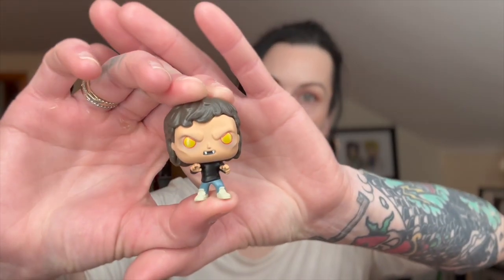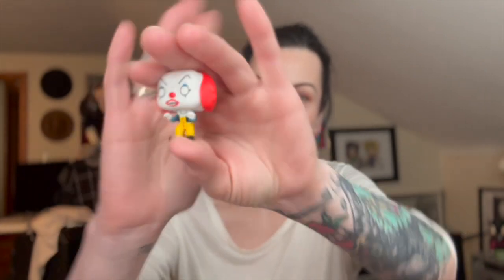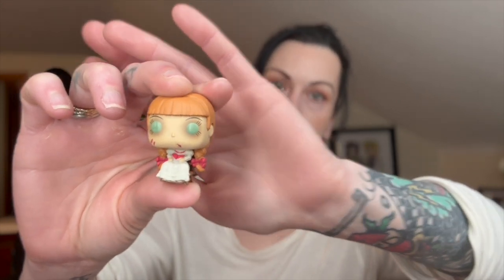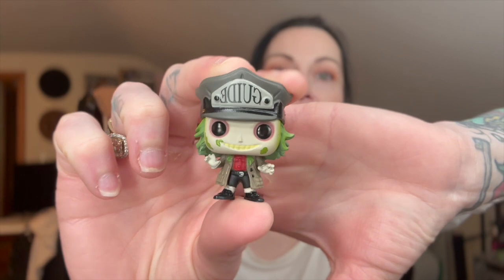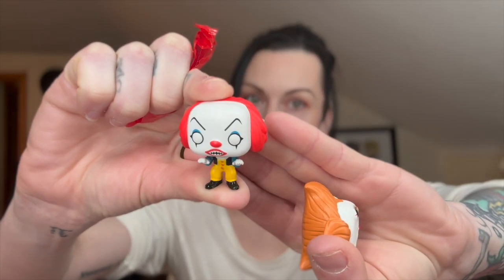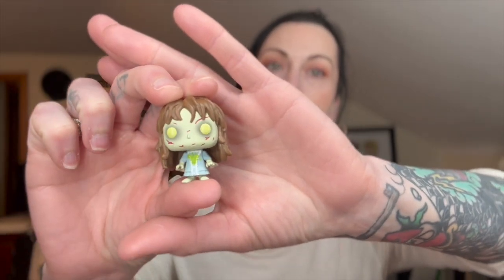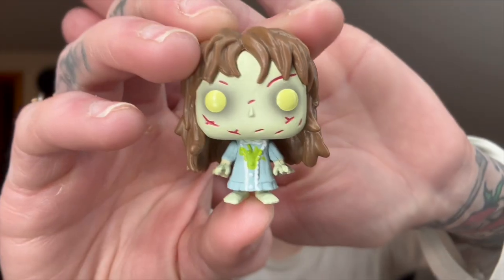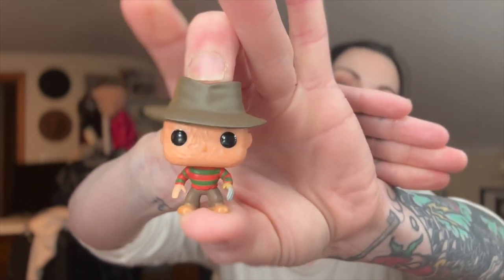FULL UNBOXING! Funko's 13 Day HORROR Advent Calendar 2023 with character and movie Fun Facts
Let's explore Funko Pocket Pop's 2023 HORROR themed 13 Day Advent Calendar (2023) I include some character and movie Fun Facts.

Spoilers below

La Llarona
Beetlejuice
The Lost Boys
Stephen King's IT
The Nun
The Conjuring Universe
Annabelle
Nightmare on Elm Street
Freddy Krueger
Jason Voorhies
Friday the 13th
The Exorcist
Linda Blair